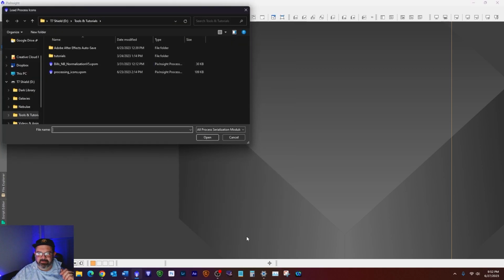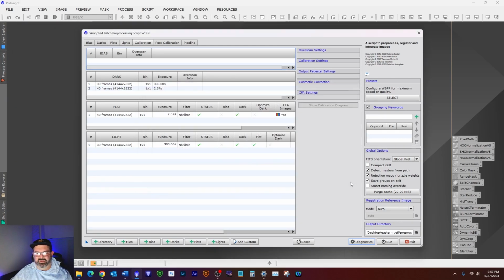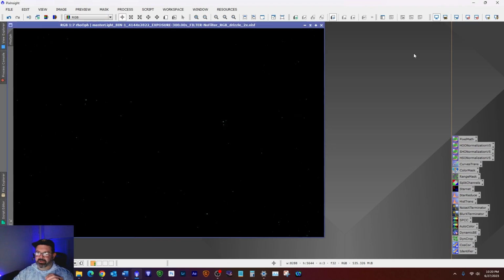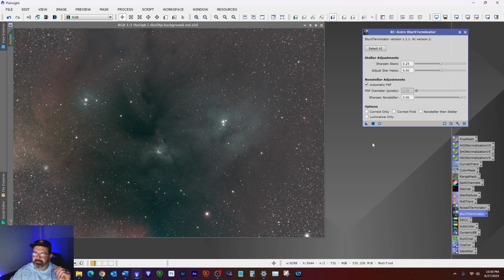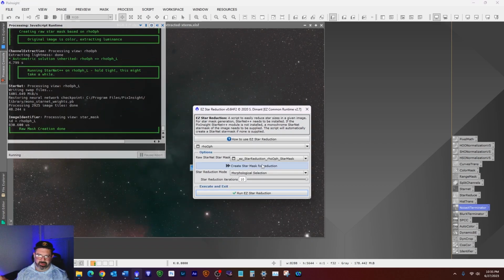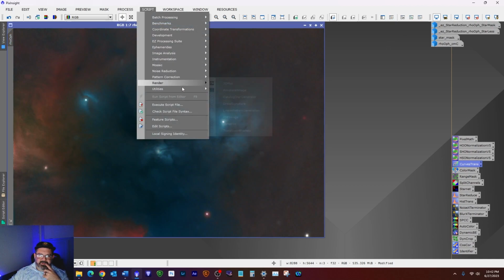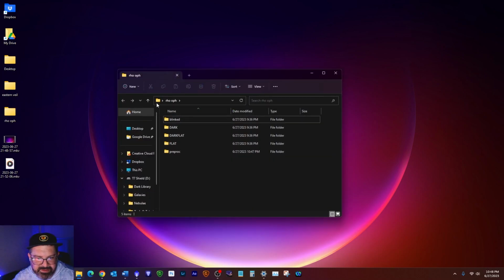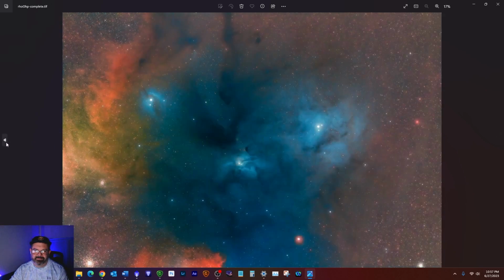New, Easy Astrophotography Processing with Pixinsight, Topaz AI, & Photoshop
In this video I go through an updated process of how I processed photo of the Rho Ophiuchi Nebula that I acquired a couple weeks ago. I use some paid plugins for Pixinsight, but I highly recommend them. I also have purchased a suite of apps from Topaz Labs and I use Topaz Denoise AI in this demo.

I've learned a lot from a lot of YouTube videos and creators but I wanted to mention how many great tutorials I have watched by @VisibleDark.

I figured I would leave some other links here as well for some of the tutorials and apps I mention in the video.

Thanks and I hope its helpful, and not too painful to watch as I'm still learning a lot about making YouTube videos :)